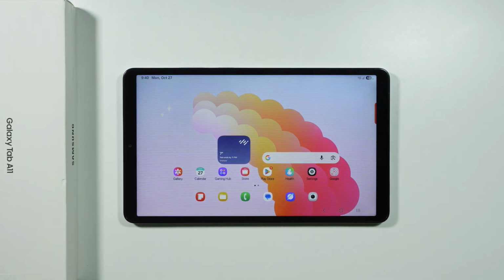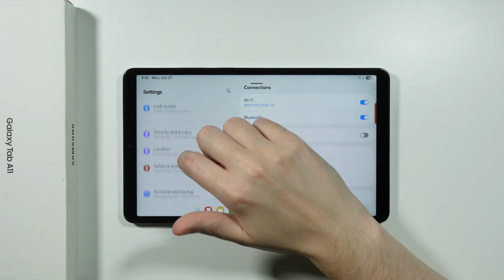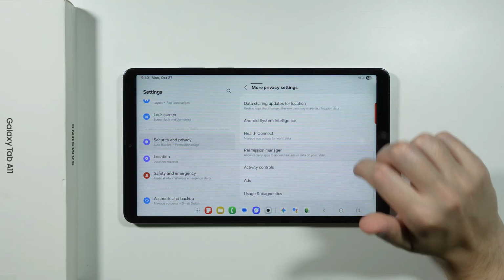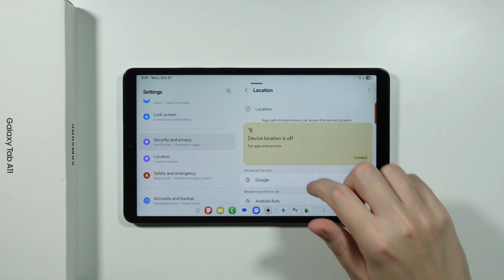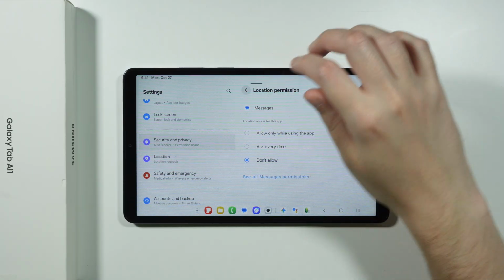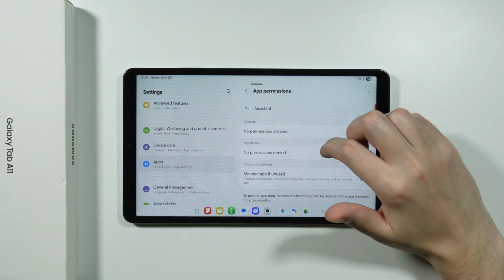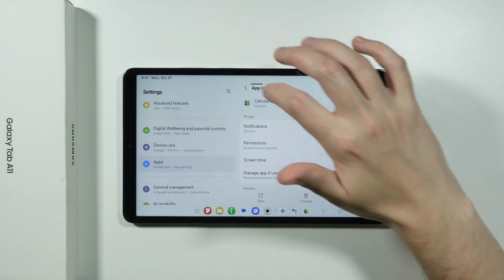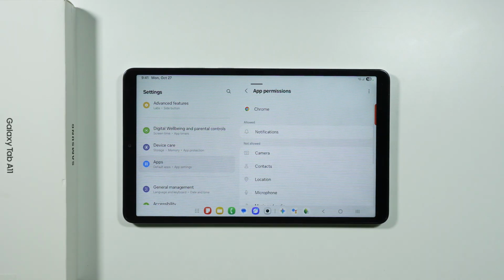Samsung Galaxy Tab A11/A11+: How to Change App Permissions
In this video, I'll show you how to change app permissions on the Samsung Galaxy Tab A11 and A11+ easily. Managing app permissions is crucial for controlling what information apps can access on your tablet, ensuring privacy and security. This setting lets you review and modify access to things like the camera, microphone, or location data for all installed programs. Follow these simple steps in this quick tutorial to learn how to adjust or revoke access for any installed application.